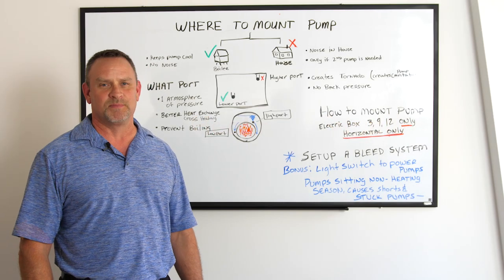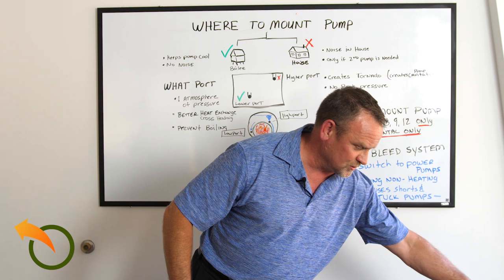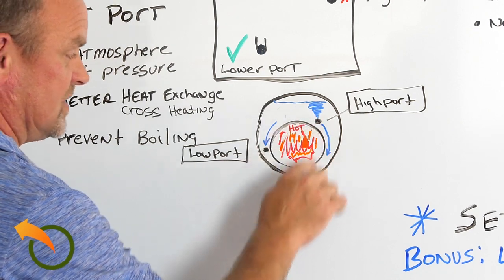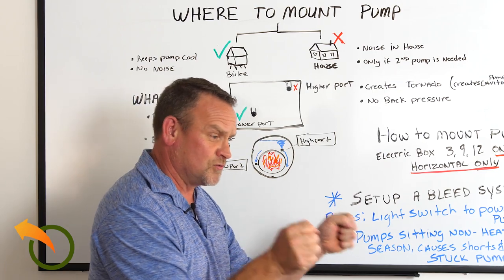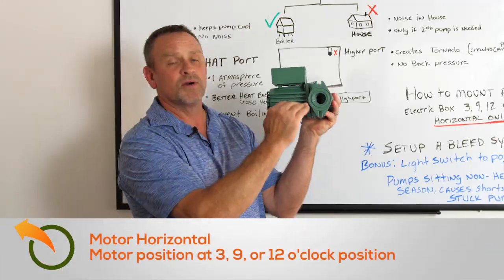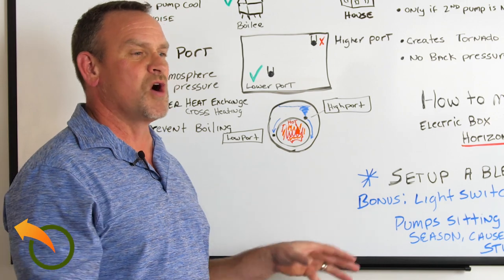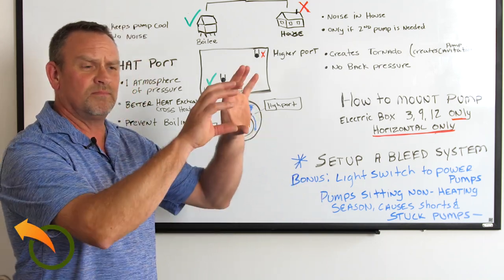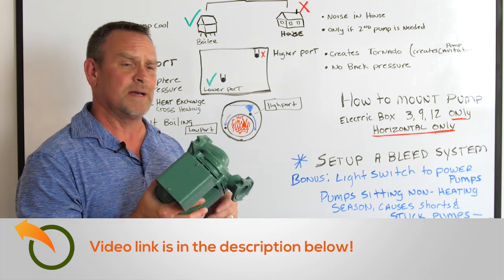Where & How To Mount a Pump on an Outdoor Wood Boiler | Alternative Heating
In this video, Jeff Luff of Alternative Heating & Supplies will teach you where and how to mount a pump on a wood boiler. Learn all the best practices before, during and after the installment.

2.) How To Size a Wood Boiler Pump

3.) How To Fix a Boiler Circulating Pump

Thank you all for your continued support! Happy heating!